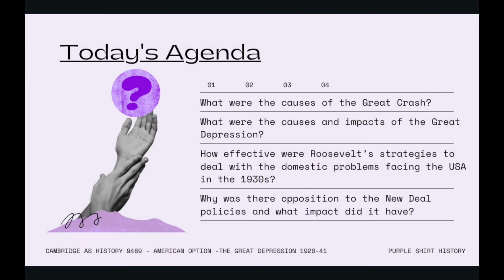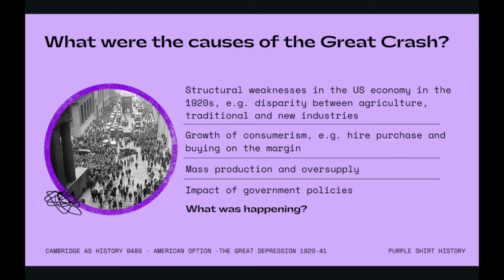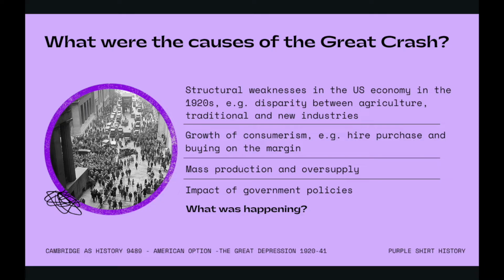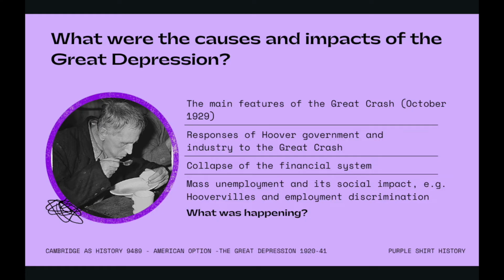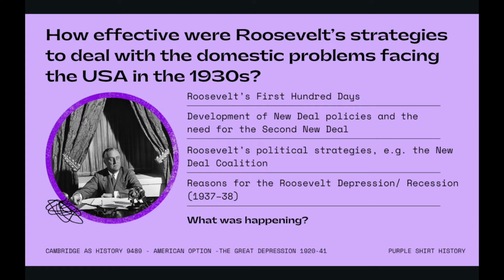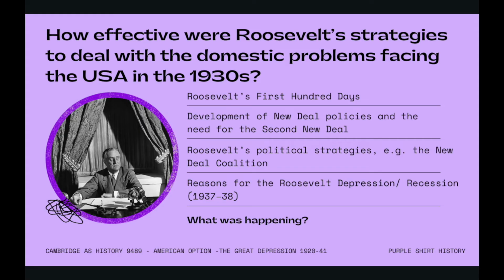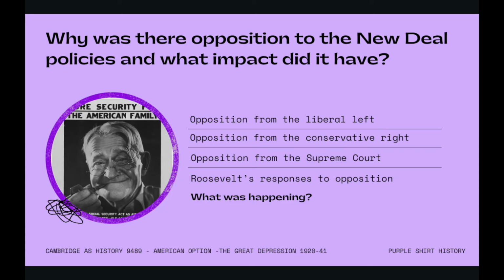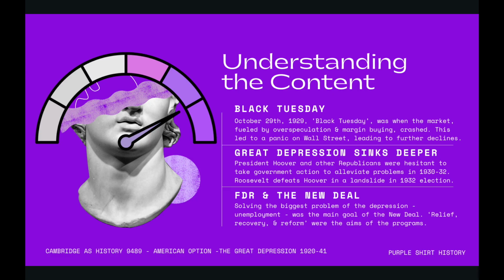Cambridge AS History 9489 The Great Crash, Great Depression & New Deal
Overview of the The Great Crash, Great Depression & New Deal, American Option for Cambridge AS History 9489. Covers the time period from the 1929 to 1941. Ask questions in the comments below ⬇️.

Works mentioned:
Reminiscences of a Stock Operator by Edwin Lefevre
The Works of John Steinbeck
The Principles of Scientific Management by Frederick Winslow Taylor
Kingfish: The Reign of Huey P. Long by Richard D. White

This week's shout out goes to @chrisfix

🧵 Threads @purpleshirthistory